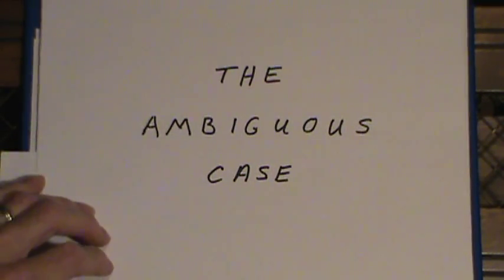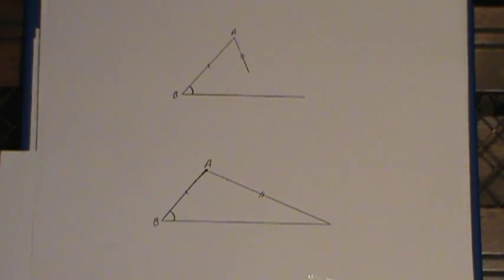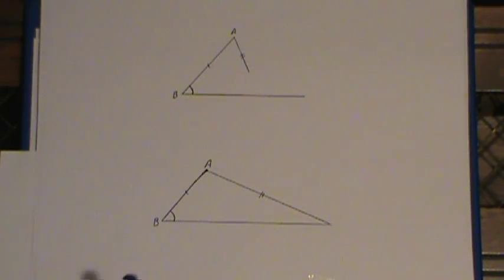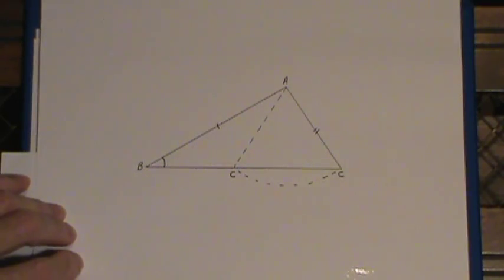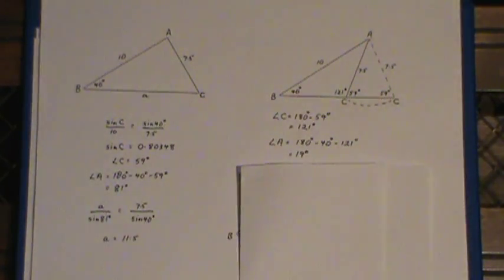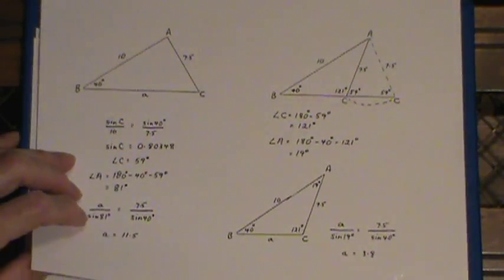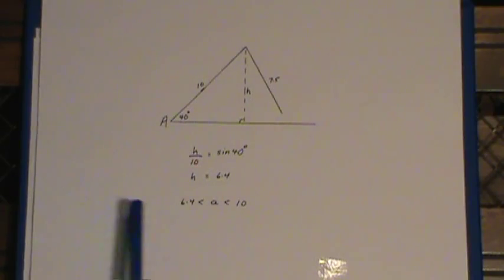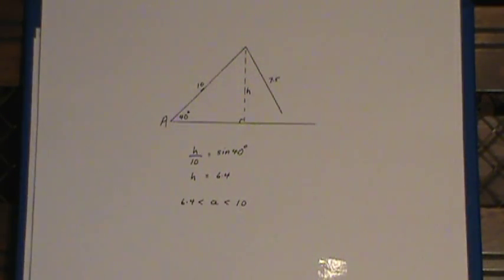The Ambiguous Case - Trig Part 5 (Grade 11)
This video looks at the different cases when given an angle, a side adjacent to the angle, and the side opposite the angle.